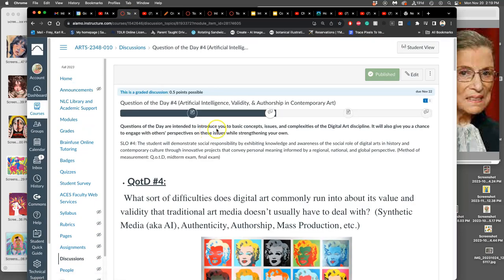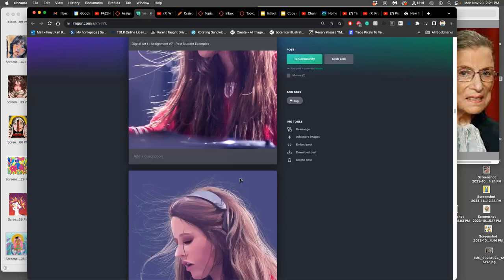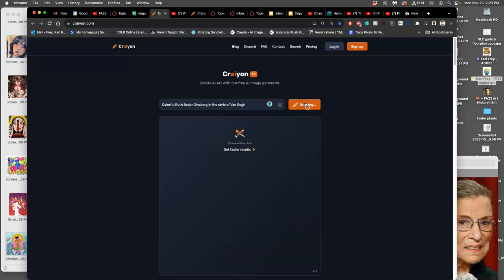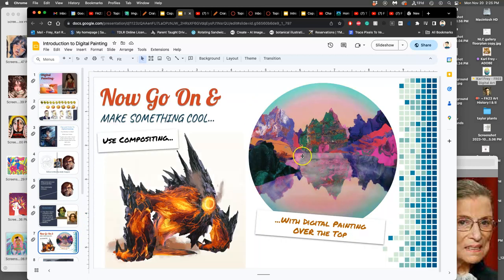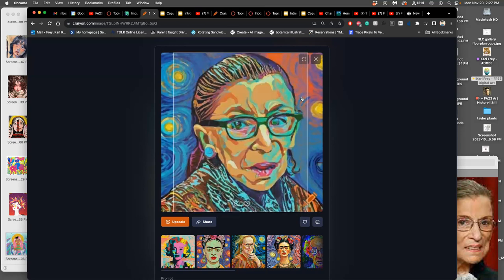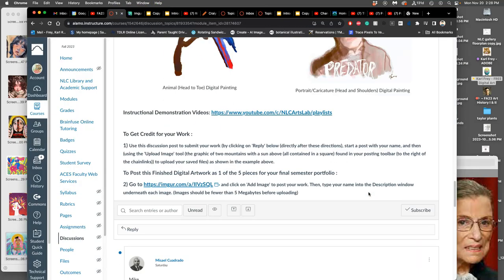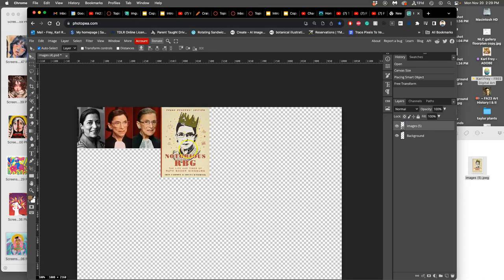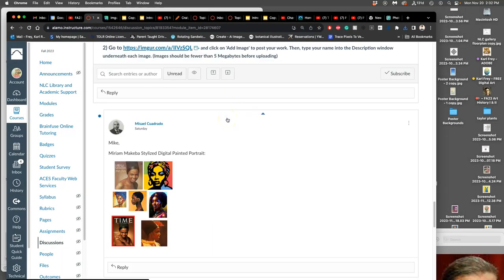1 Getting References and Inspirations for Your Digital Painting Using Free AI Tools